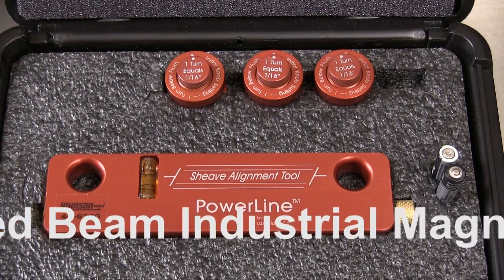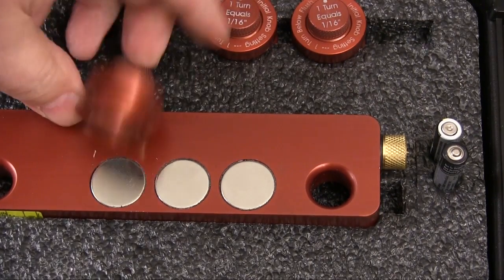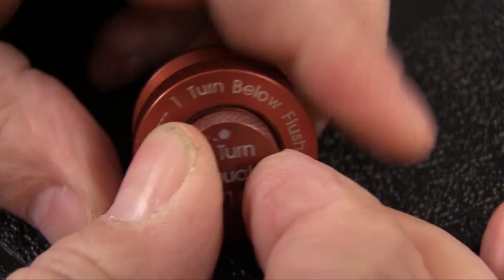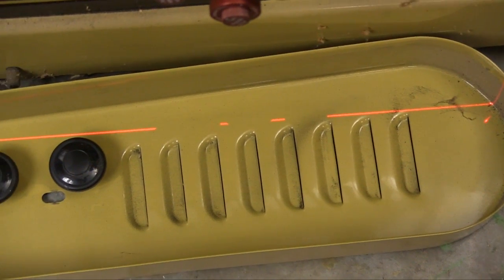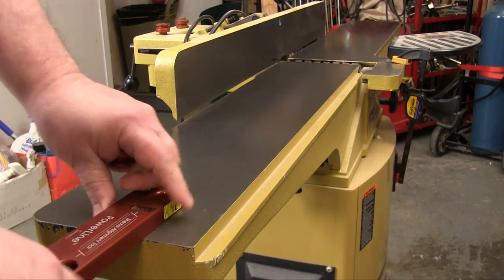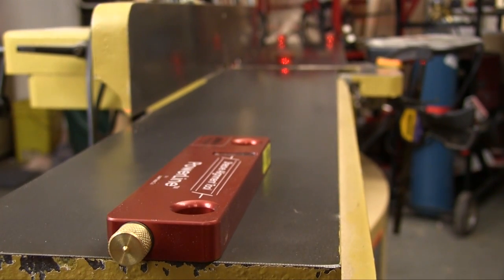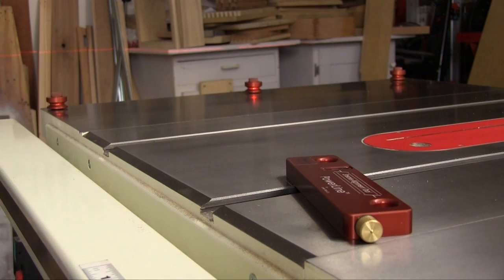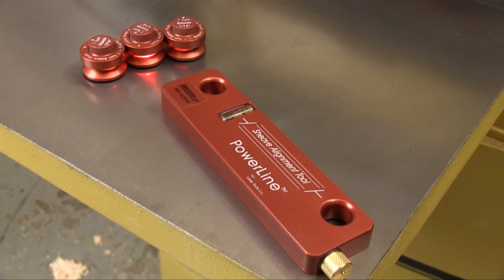Johnson Red Beam Industrial Magnetic Pulley/Sheave Alignment Laser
The full review has photos and details on this alignment laser.